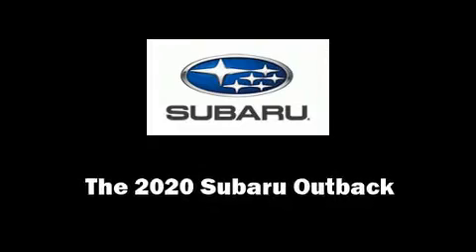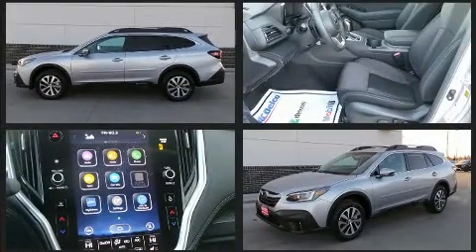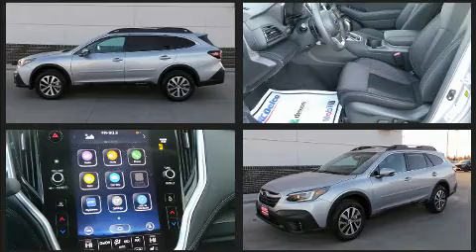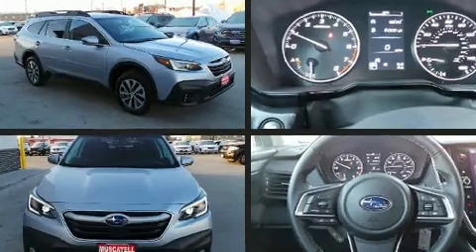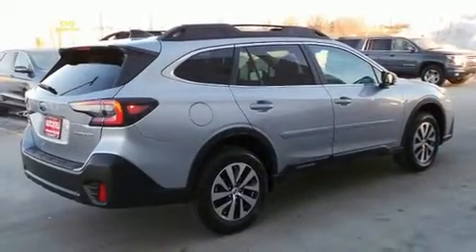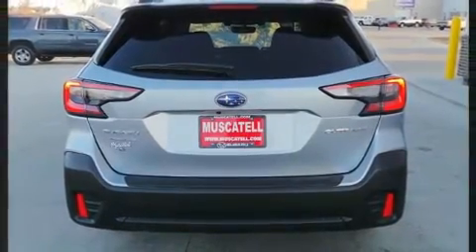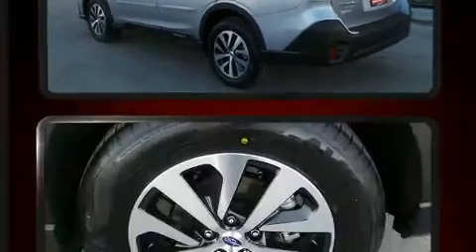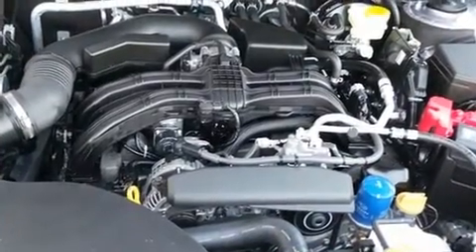2020 Subaru Outback Premium in Moorhead, MN 56560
Muscatell Subaru
2911 11th Street S

Sensibility and practicality define the 2020 Subaru Outback. Smooth gearshifts are achieved thanks to the efficient 4 cylinder engine, providing a spirited, yet composed ride and drive. It includes heated seats, a tachometer, a trip computer, an outside temperature display, tilt and telescoping steering wheel, lane departure warning, a roof rack, and power windows. Subaru ensures the safety and security of its passengers with equipment such as: dual front impact airbags with occupant sensing airbag, head curtain airbags, traction control, brake assist, ignition disabling, an emergency communication system, and 4 wheel disc brakes with ABS. Various mechanical systems are monitored by electronic stability control, keeping you on your intended path. We pride ourselves in the quality that we offer on all of our vehicles. Please don't hesitate to give us a call.